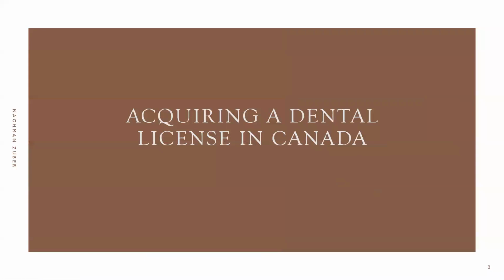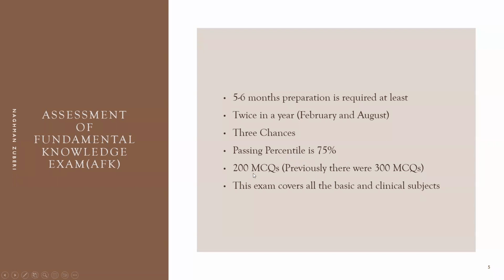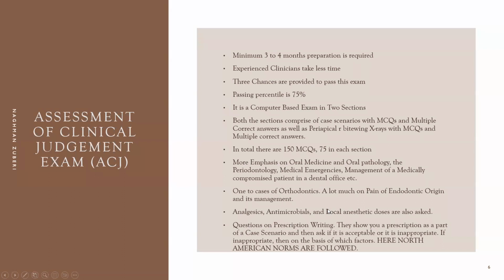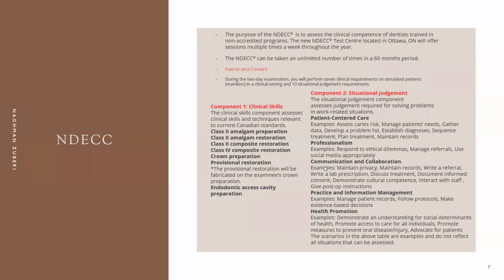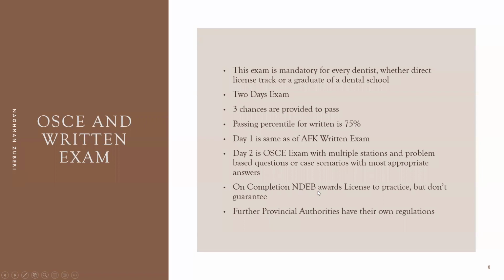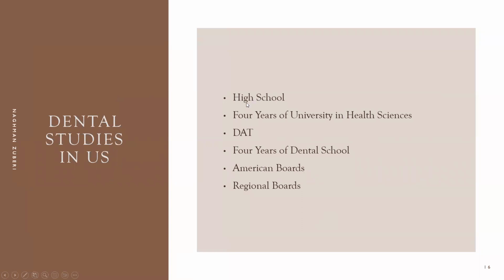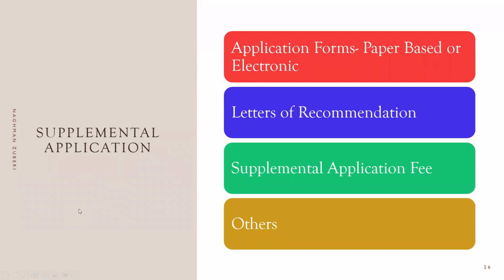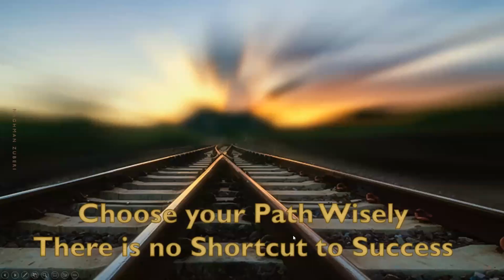Opportunities for Internationally Trained Dentists in USA & Canada | A Talk by PDA Gujranwala